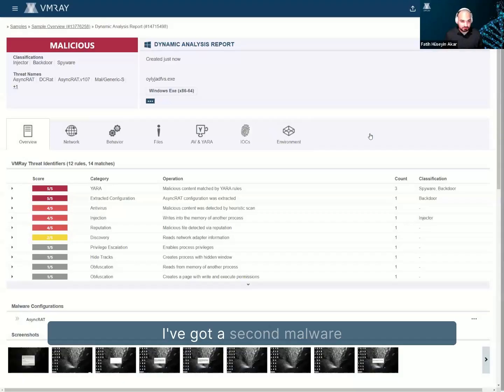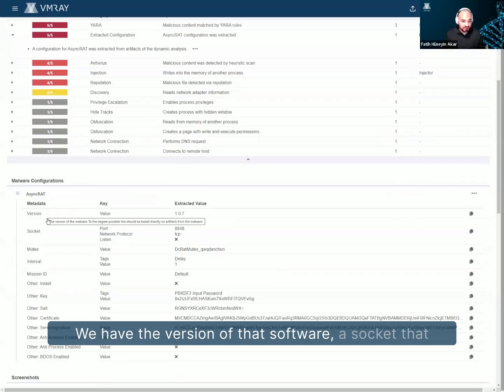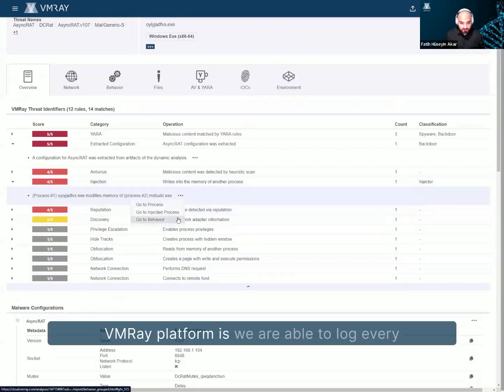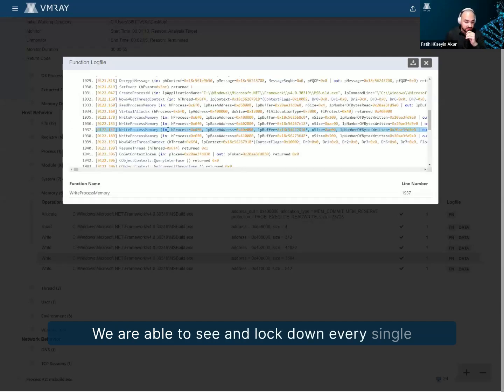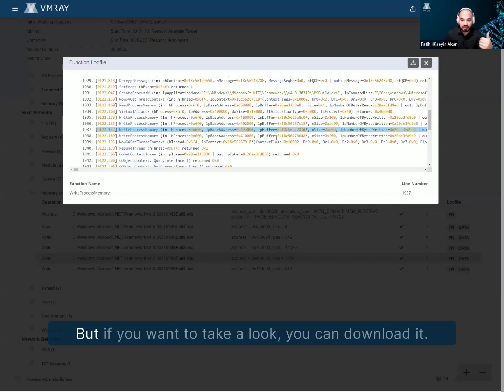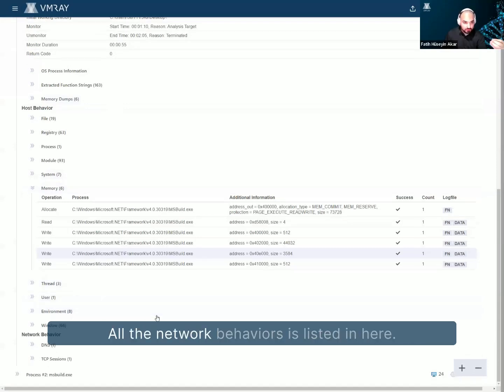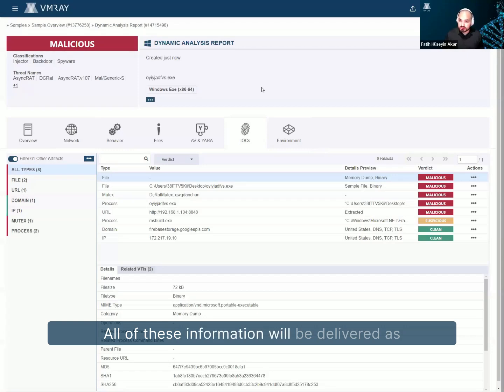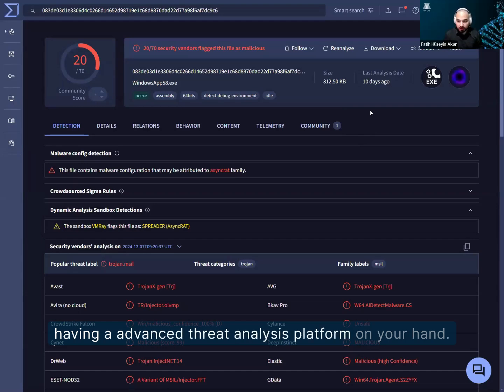Nov 24: Analyzing AsyncRAT - Demo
Fatih Akar from VMRay runs a quick demo on the in-depth analysis of AsyncRAT stealer through VMRay.

Explore over 2 million malware analysis samples on our public Threat Feed